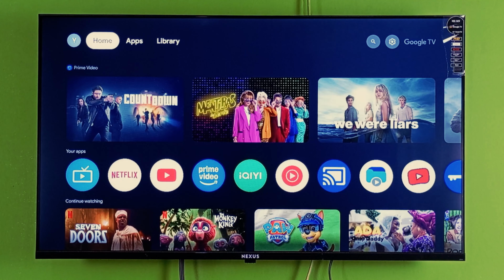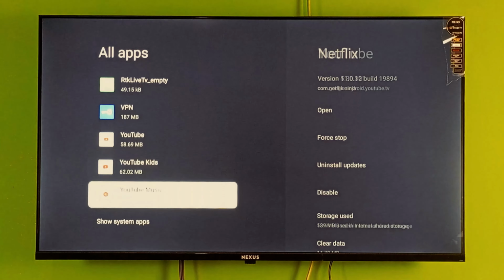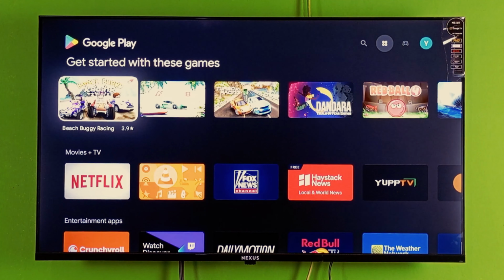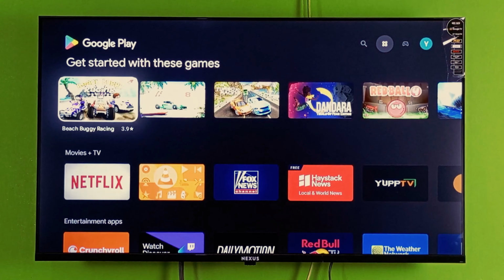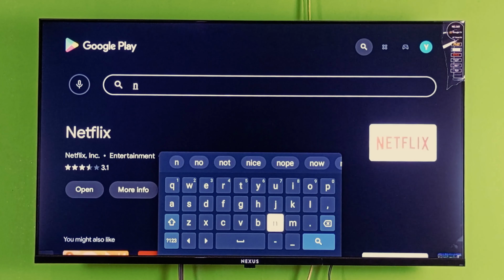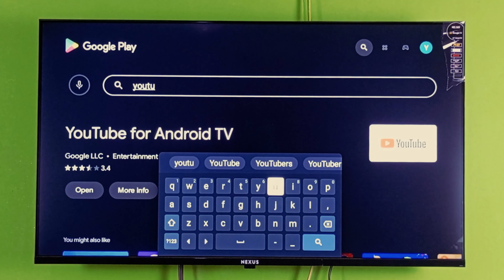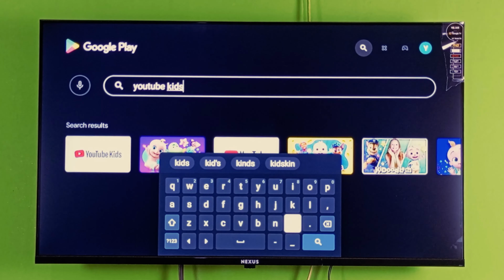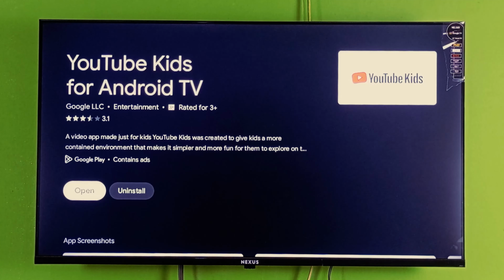Fix App Issues on Google Smart TV—Update Netflix, YouTube & More!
Are your favorite apps like Netflix, YouTube, or Prime Video not working properly on your Google Smart TV? Whether they’re crashing, freezing, or refusing to open, this step-by-step guide will show you how to fix app issues on Google TV—fast and frustration-free!

📺 What You'll Learn:
✅ How to update apps like Netflix and YouTube via the Google Play Store
✅ How to clear app cache and data to fix freezing or crashing
✅ How to restart or force stop apps from the Settings menu
✅ Bonus tips to check for system updates, reset your network, and free up storage

🚀 With these simple fixes, you’ll get your apps running smoothly again—no tech skills required!

Drop your questions in the comments—let’s get your TV apps back in action! 🛠️📲